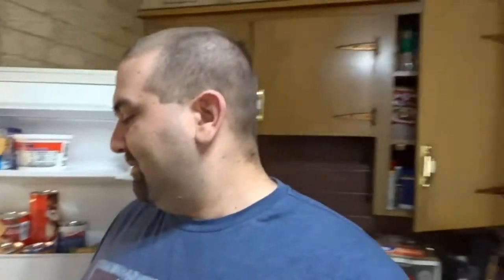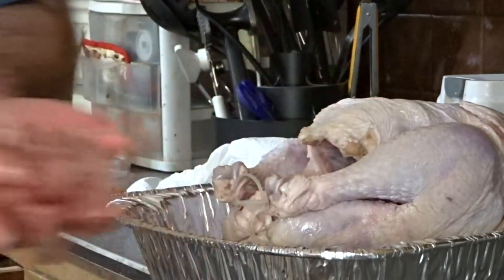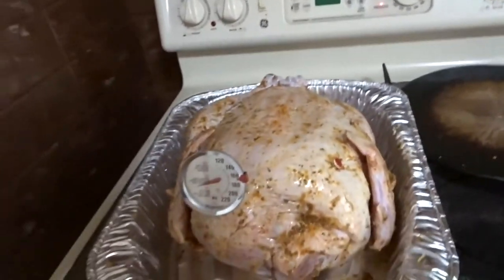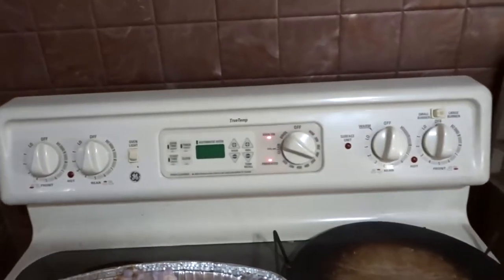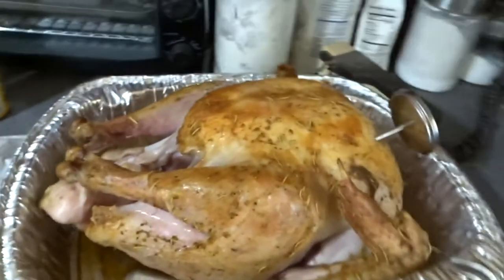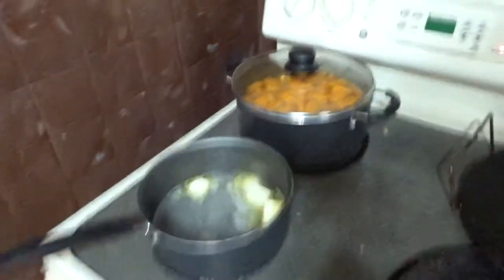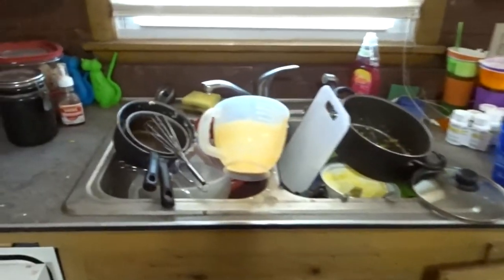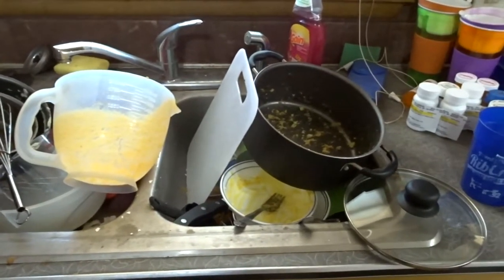Ep 95 Vlog Thanksgiving 2018